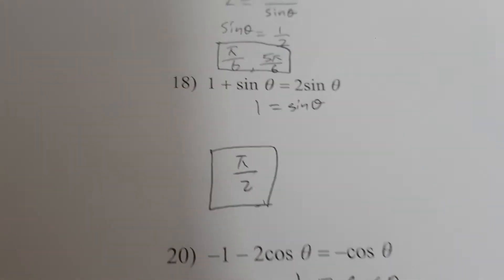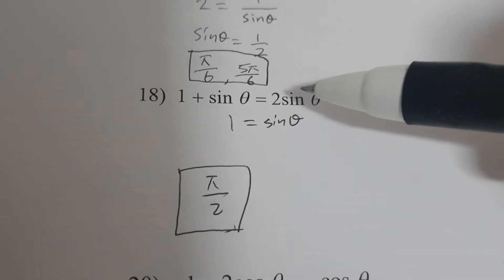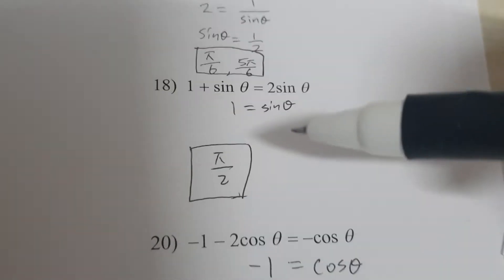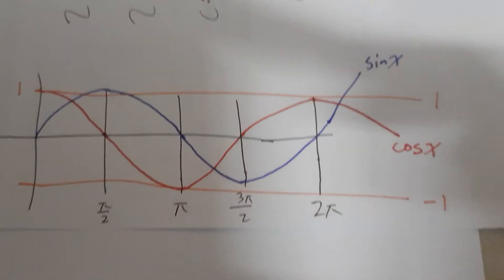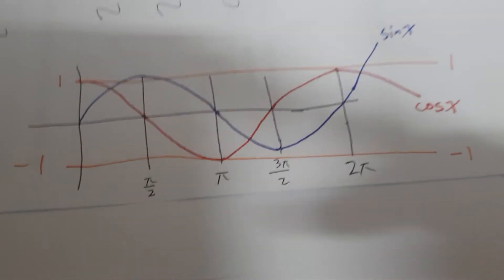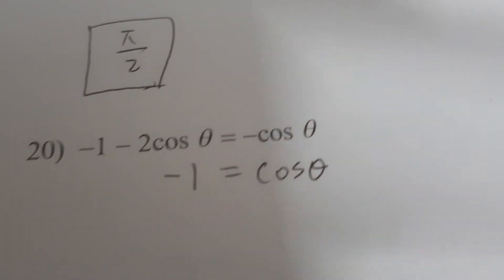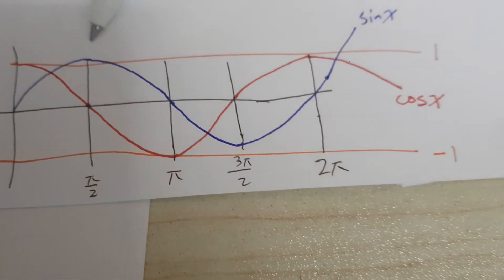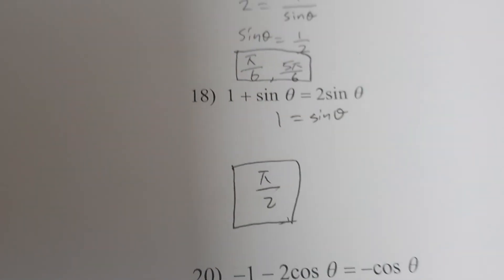Math: 1 + sin x = 2 sin x